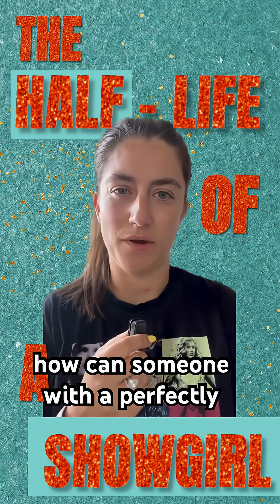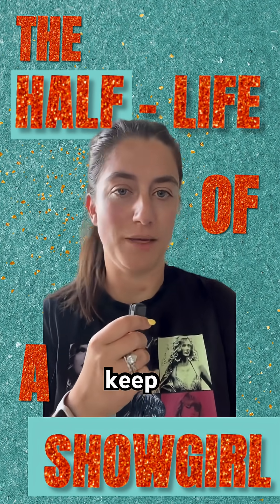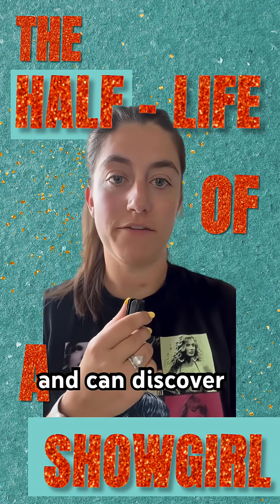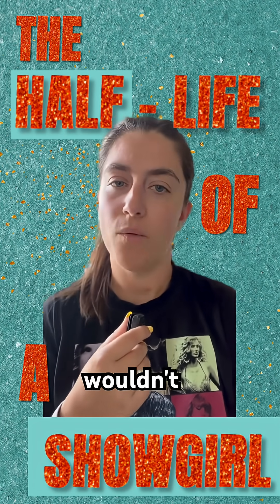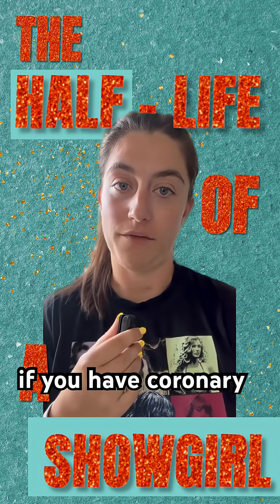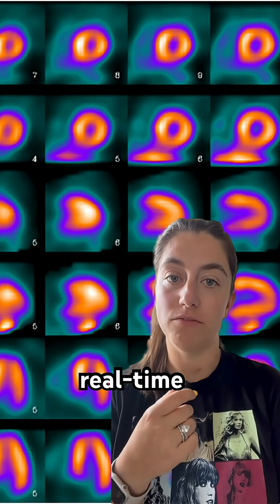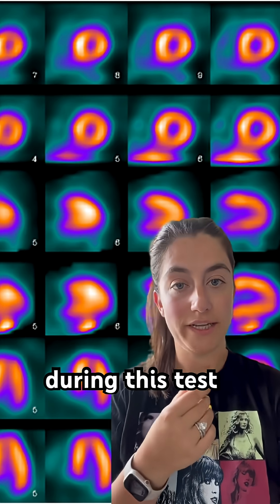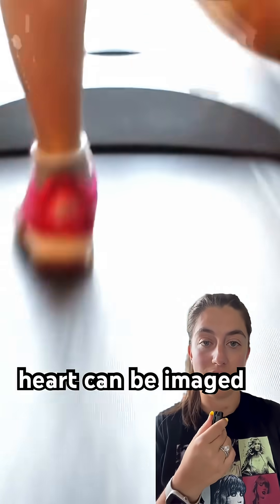It’s a Love Story: Taylor Swift and Nuclear Cardiology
Everyone else is celebrating Taylor Swift’s new album, but we’re celebrating the chance to do some nuclear medicine education ❤️‍🔥If you were one of the 10 million (and counting…!) viewers of Taylor Swift on The New Heights podcast, you probably heard her talk about her dad’s heart health. Despite normal EKGs, Scott Swift spent the summer recovering from a quintuple bypass surgery. How does that happen? It turns out a much more sensitive scan caught the blockages in his heart — and we’re here to tell you about it! Tune into our album launch, the “half-“life of a showgirl. ☢️